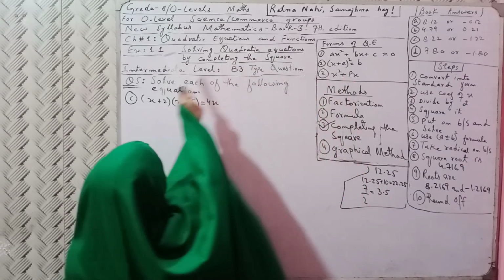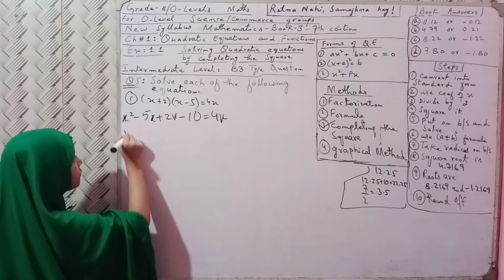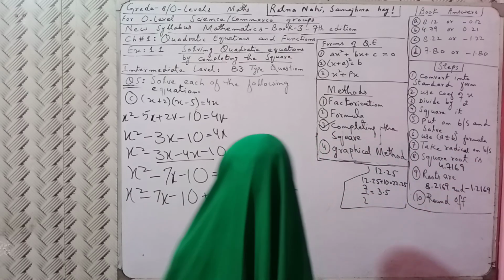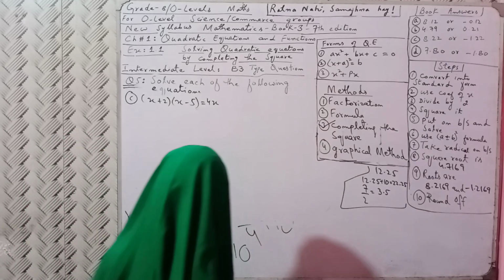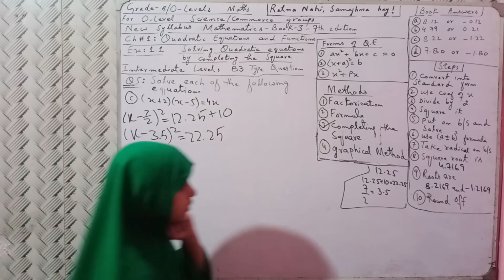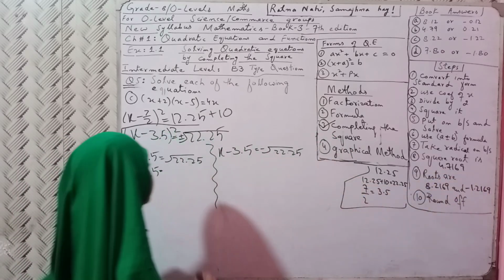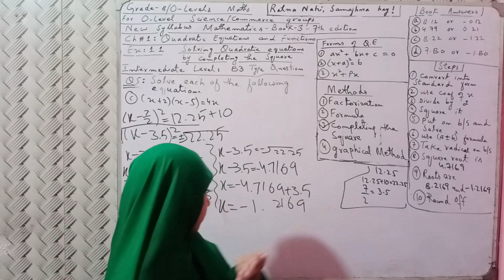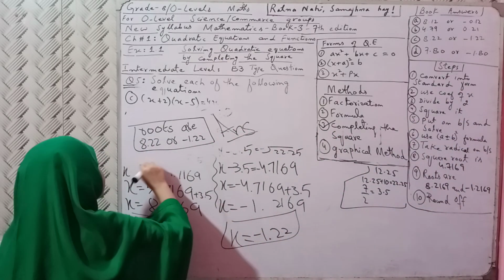Ex 1.1 Q5 Part C | Completing the Square Method | Quadratic Equations | Math Book 3 | O-Level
In this video, we solve Exercise 1.1 Question 5 Part C from Chapter 1 – Quadratic Equation and Function using the Completing the Square Method. This lesson is from the New Syllabus Mathematics Book 3 (7th Edition) and is specially helpful for Science & Commerce groups, Grade 8, and O-Level students.

📘 Topic Covered:

B3 Type Questions
Step-by-Step Mathematics Solution
Intermediate Level Mathematics

🎯 Perfect for:

O-Level Students
Grade 8 Mathematics Learners
Science & Commerce Group Students
Exam Preparation & Concept Building